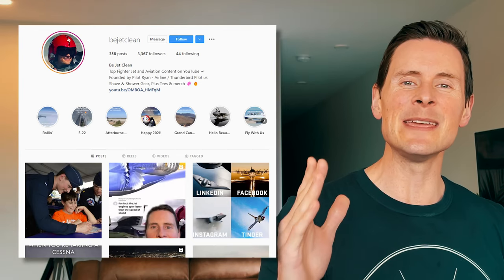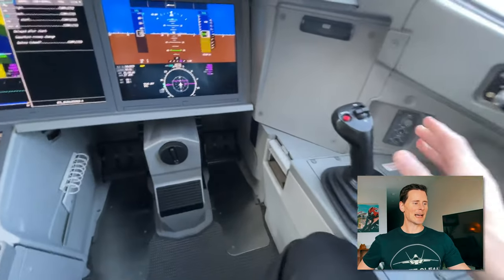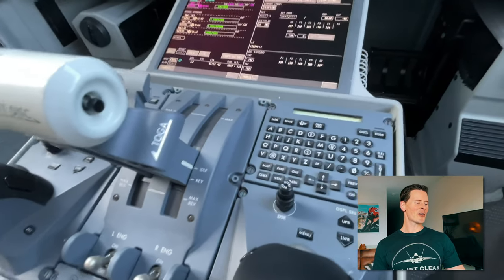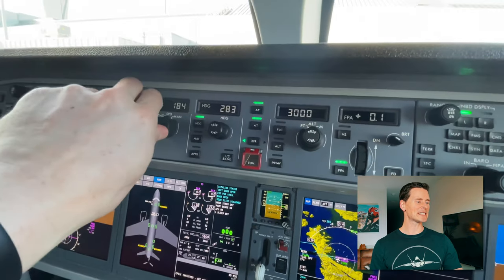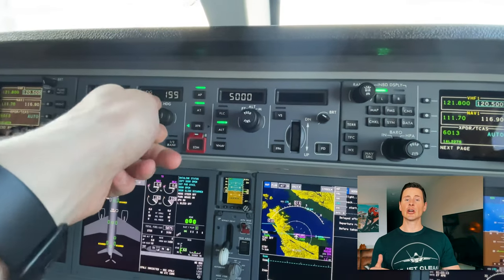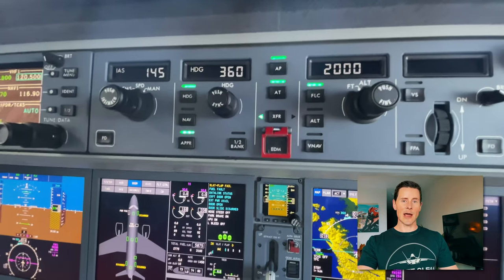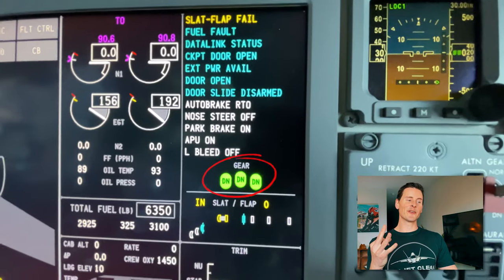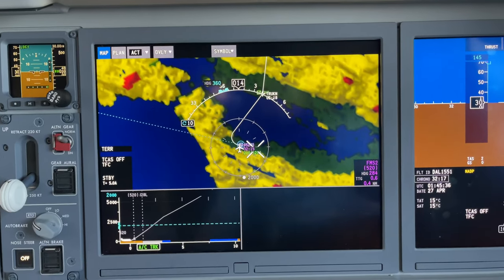Could You Land an Airliner in an Emergency? (THINGS YOU SHOULD KNOW)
Could you land an aircraft in an emergency? If you were the passenger on an airliner and you were asked to land the plane could you do it? In this video I will give my thoughts on whether or not I think its possible for a passenger like you to land an airliner!